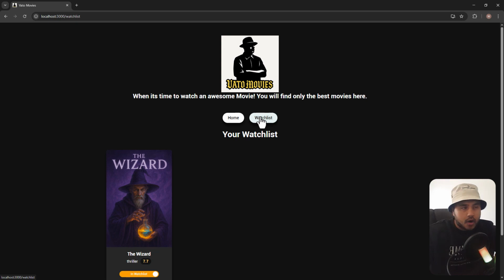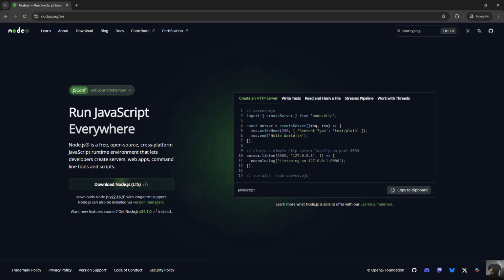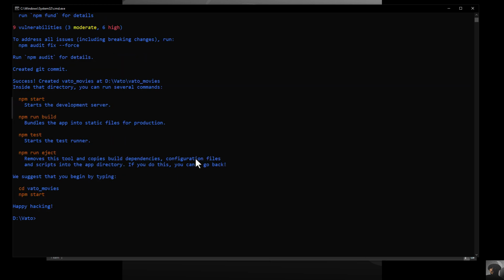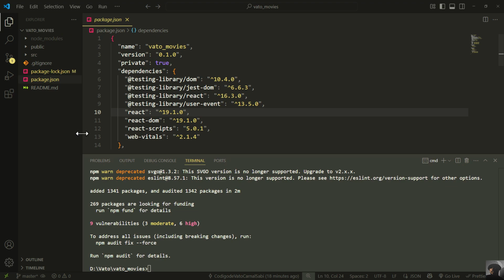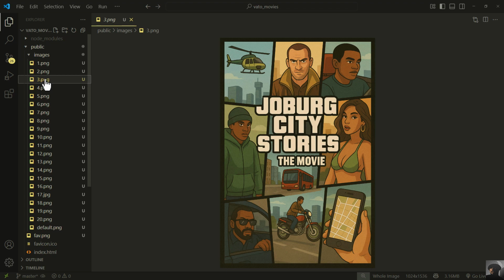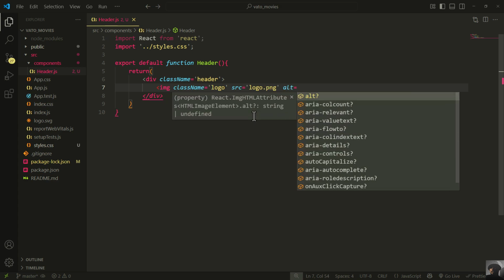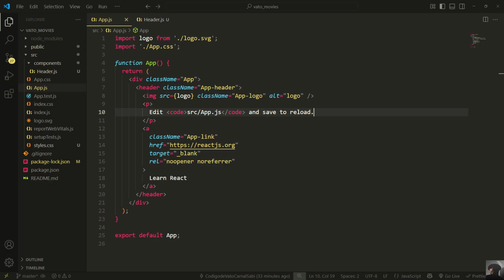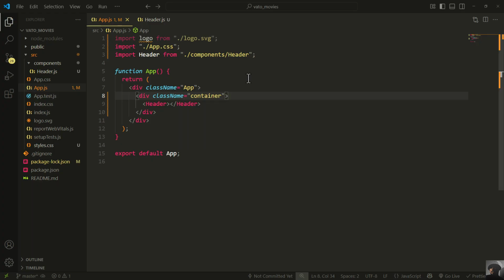React 19 Learn How to Build a Movies Web Application from Scratch Part 1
This is the first video tutorial for the series where we are going to be learning how to build a Movies Web Application with React 19.